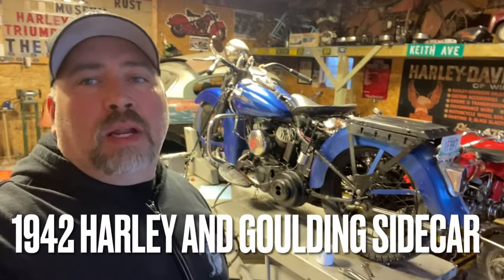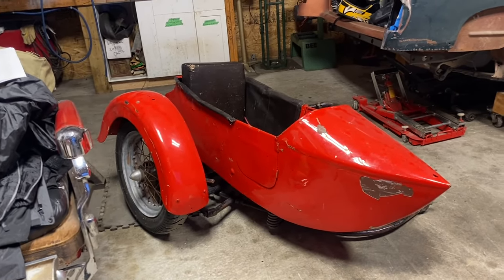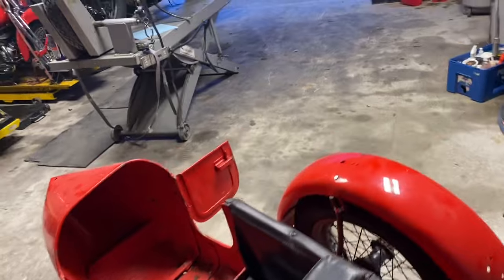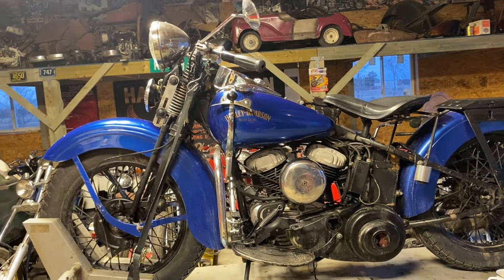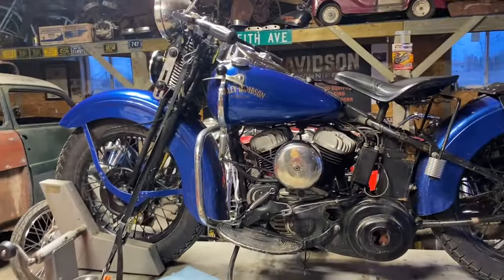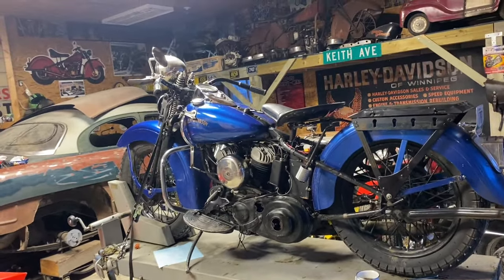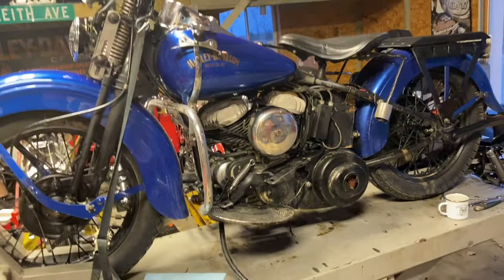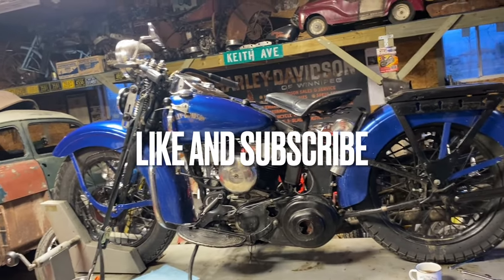1942 Harley Davidson WLC and Goulding Sidecar .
In this episode i'll talk about my 1942 HD and get it ready for spring cleaning and servicing. I'll also go thru , inspect and explain all about a pretty rare pre 1942 Goulding sidecar that is built specifically for the harley WL series. I got the sidecar last summer and explain what my future plans are for it . Check it out ,